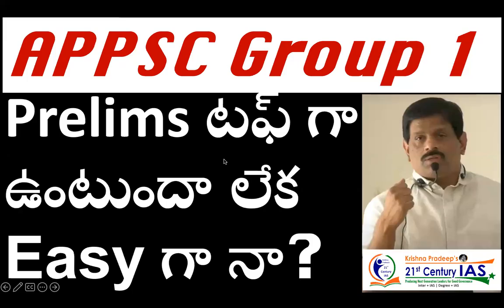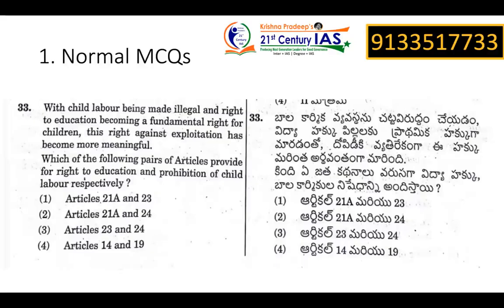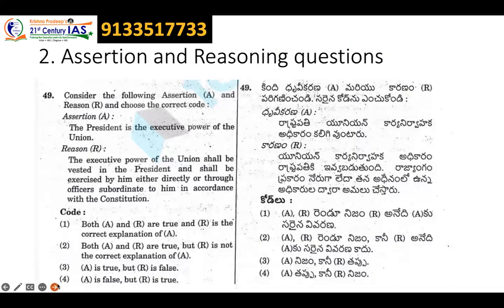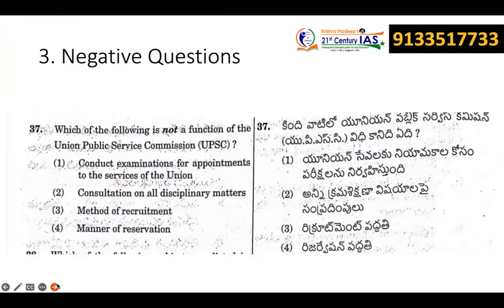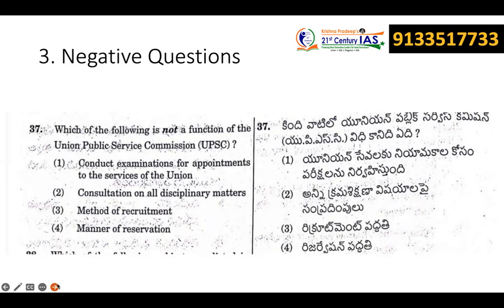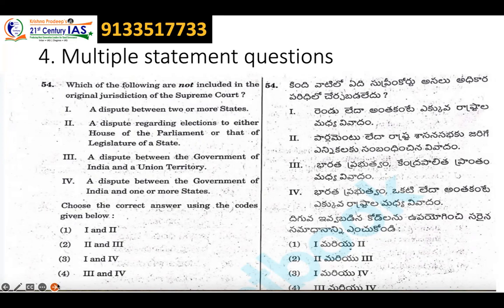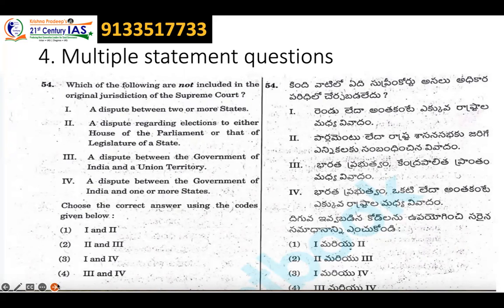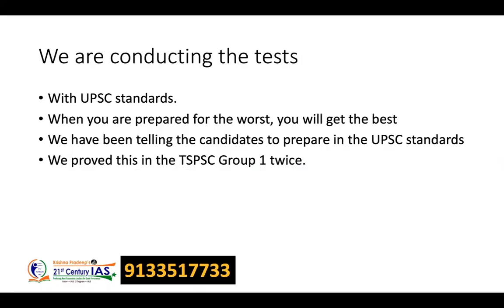APPSC | GROUP 1 | PRELIMS | NOTIFICATION RELEASED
APPSC Group 2
APPSC Group 2  test series

UPSC | IAS | IPS | IRS
Group 1 & Group 2
APPSC | TSPSC
Inter + IAS || Degree + IAS
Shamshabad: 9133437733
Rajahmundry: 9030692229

Admissions for Online, Off line classes started. Krishna pradeep 21st century IAS is dedicated to civil service coaching.
We  provide regular class room coaching, test series & postal courses. the class room  sessions will be interactive, highlighting each & every important topic,